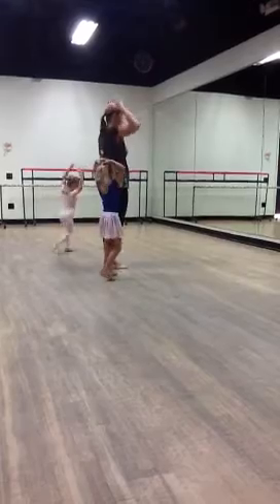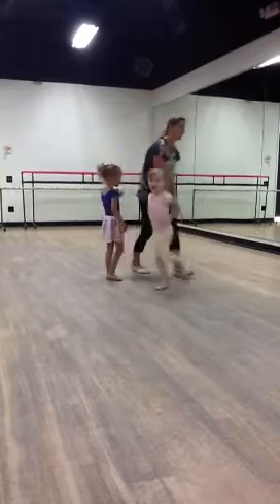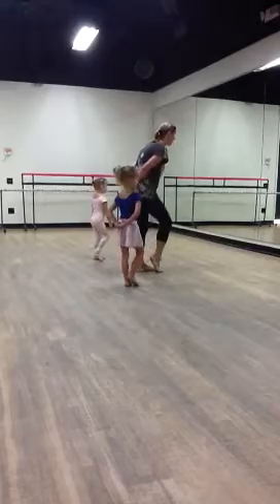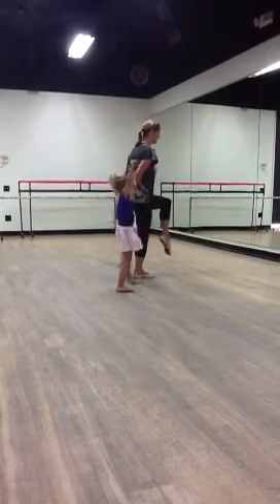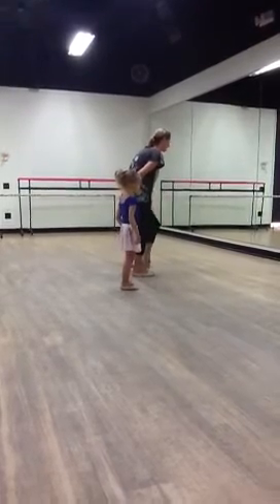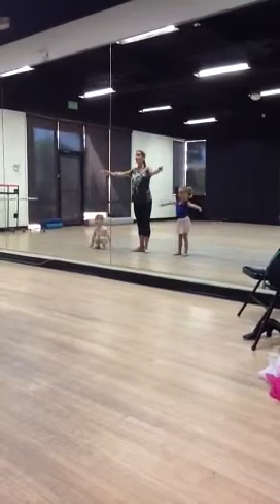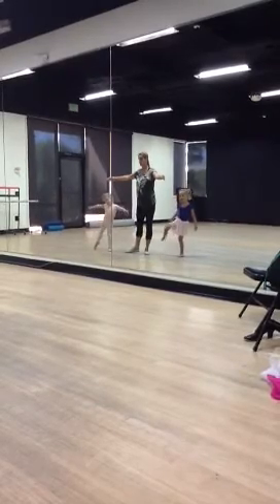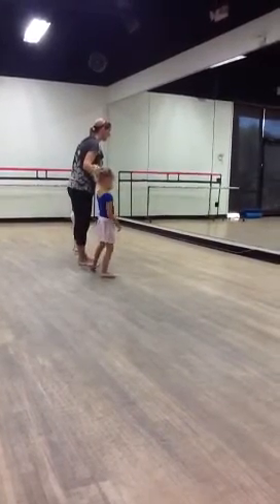Kenzie at ballet